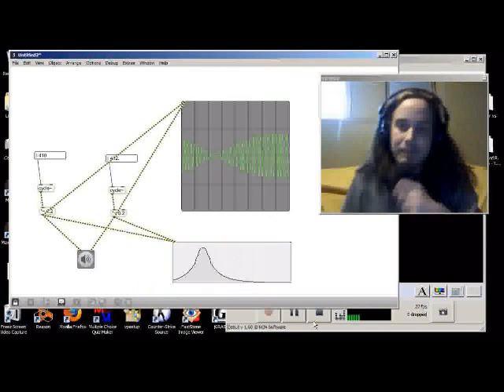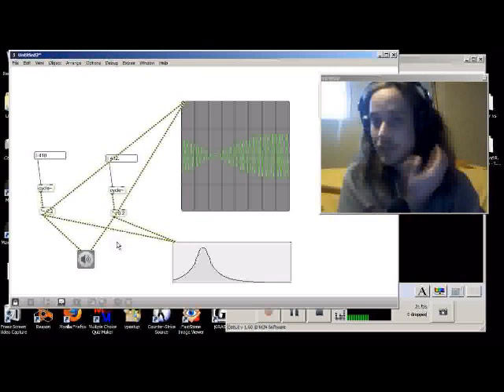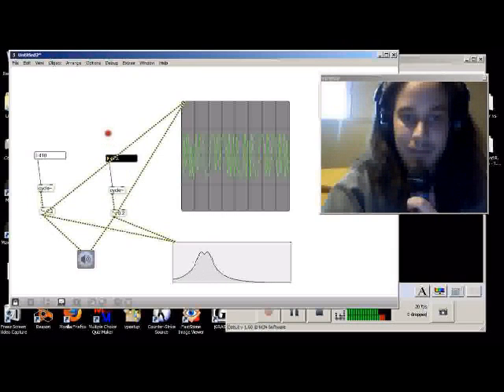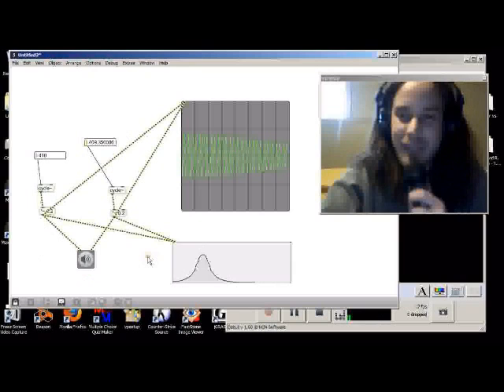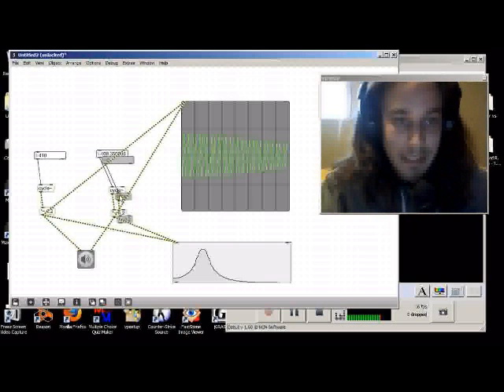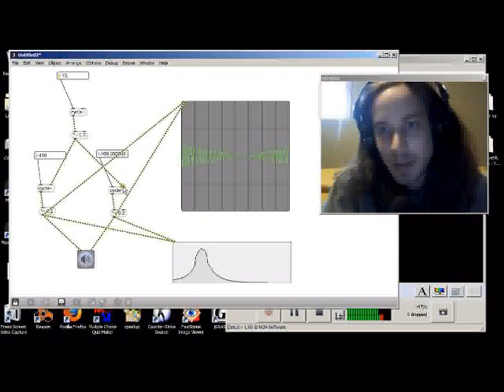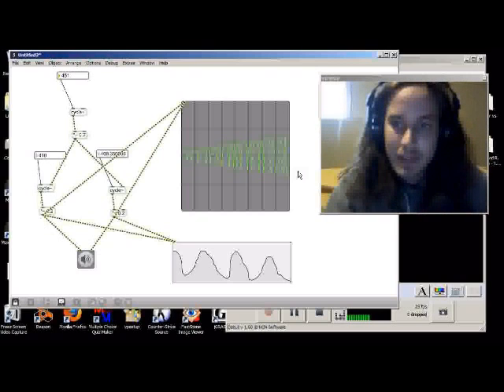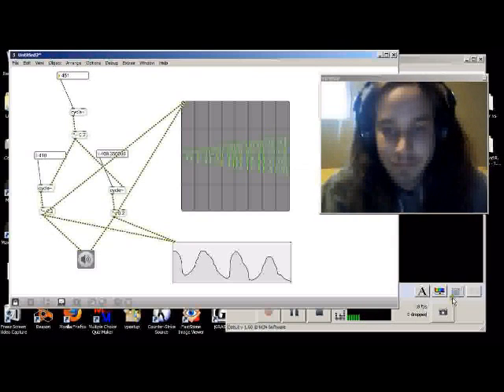Binaural (and Trinaural) Beat Experiment - Mark Johnston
Brainwave synchronization through difference of frequencies (max / msp)